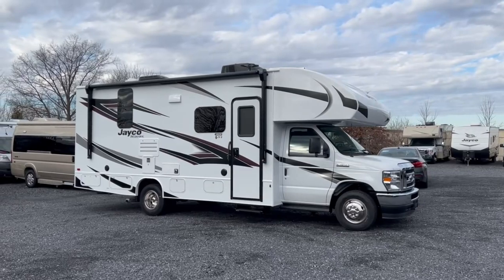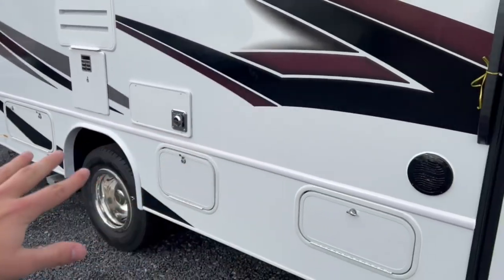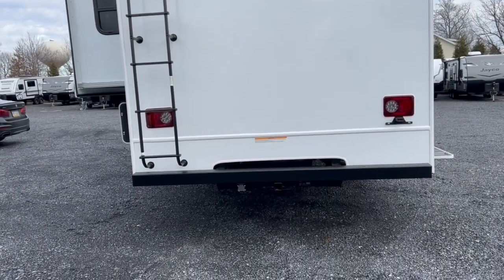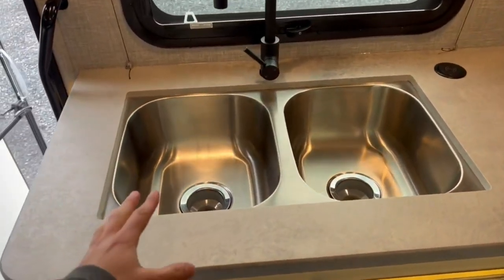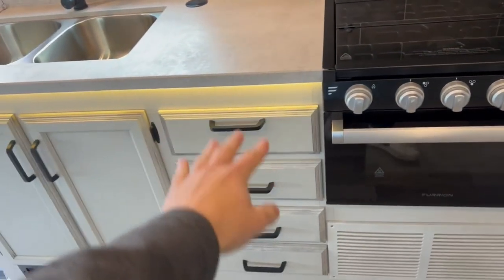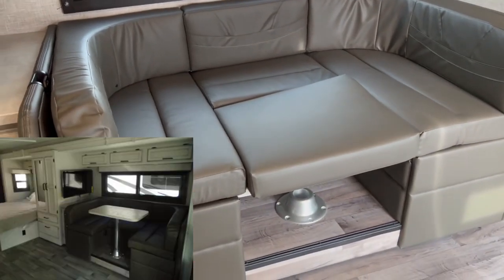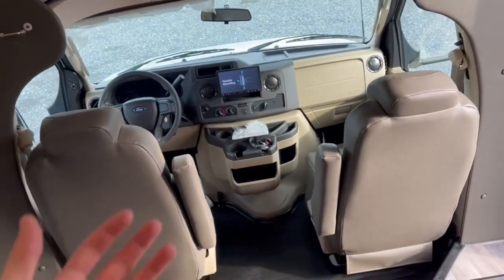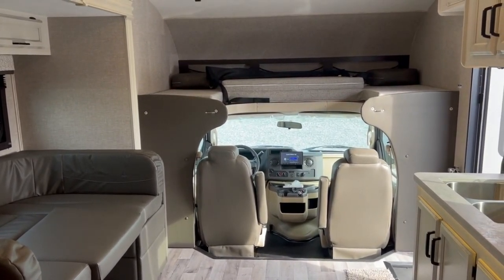2023 Jayco Redhawk 24B! The Perfect Getaway RV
Here is a walkthrough of the Jayco Redhawk 24B!